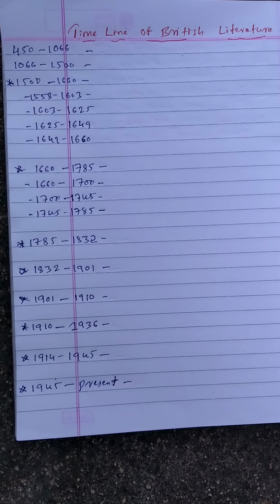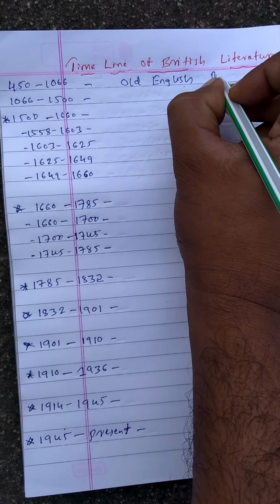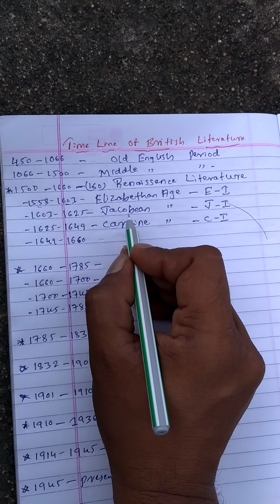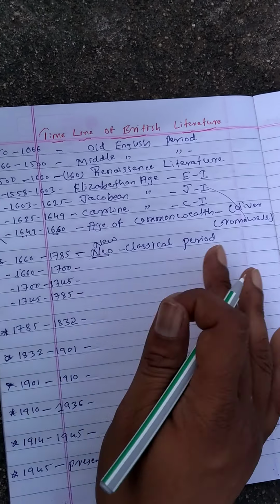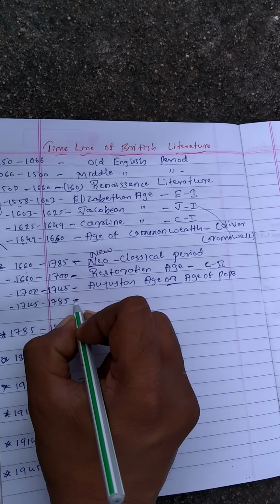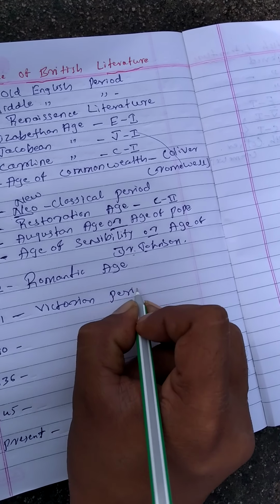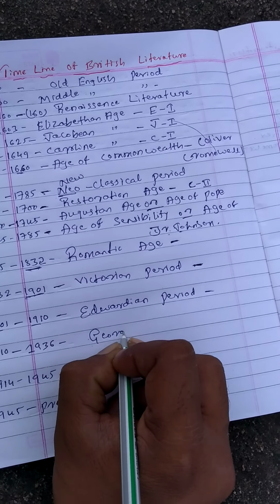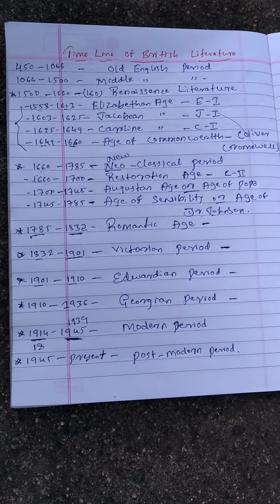Timeline of British Literature